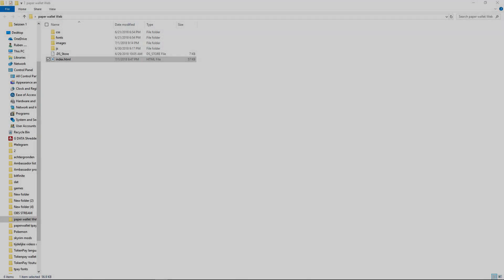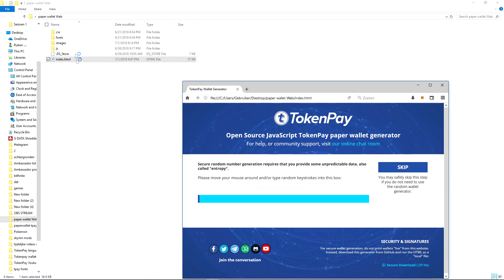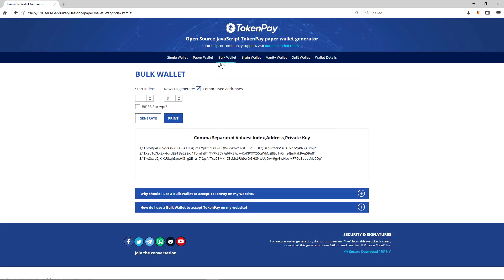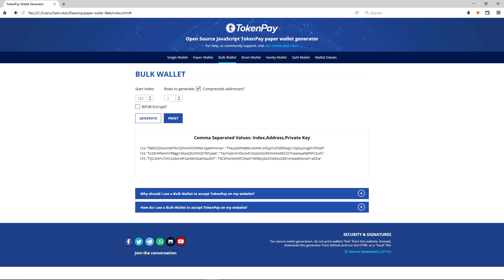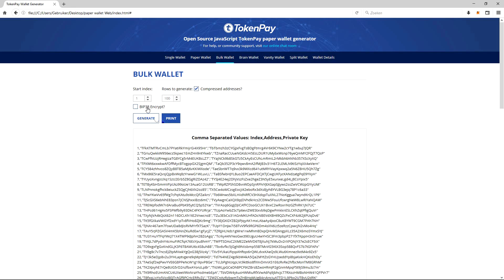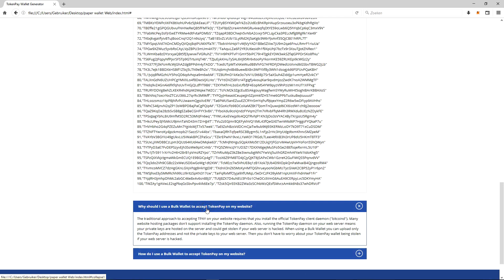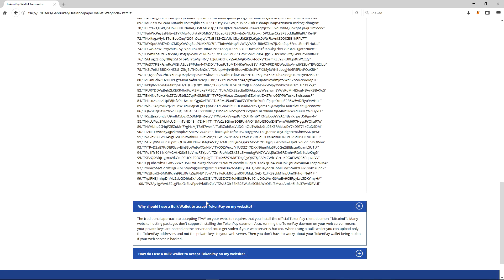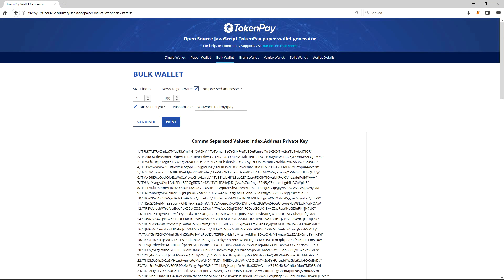TokenPay l Paper Bulk wallet guide!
This video showcases how the new TokenPay bulk wallet functions, and how you can set one up yourself.

TPAY WHITEPAPER
TokenPay.com/whitepaper.pdf

TOKENPAY WEBSITE
TokenPay.com

TokenSuisse.com

TOKEN GAMING
TokenGaming.com

Youtube.com/TokenPay

Reddit.com/r/tpay/